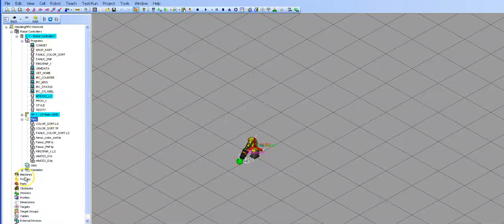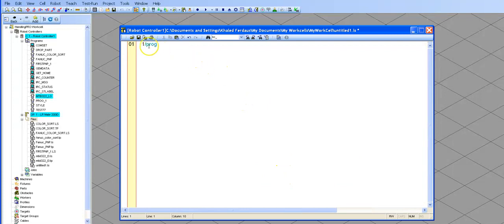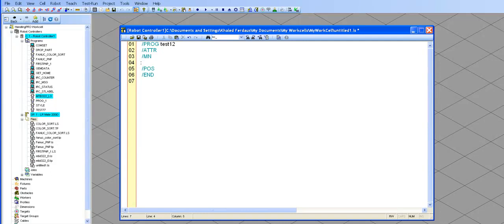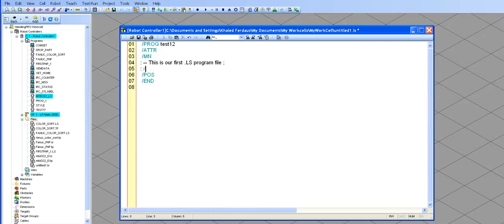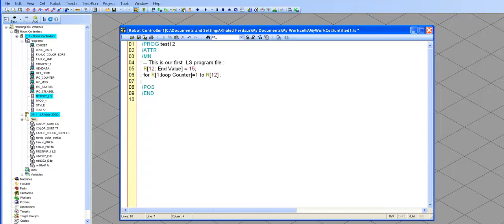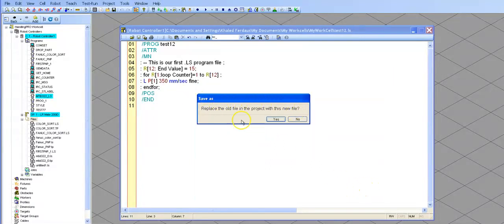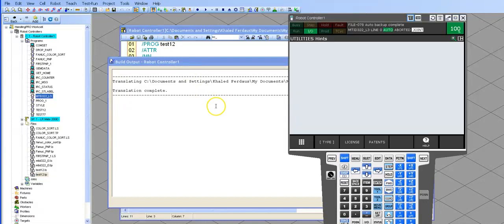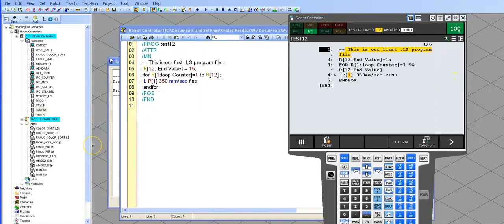Create Your First TP Listing Program